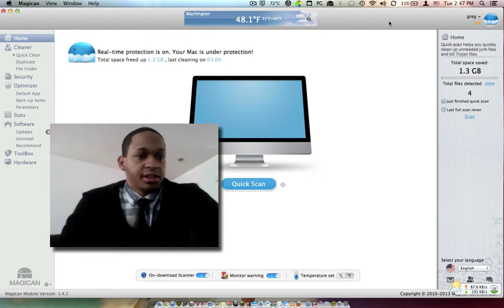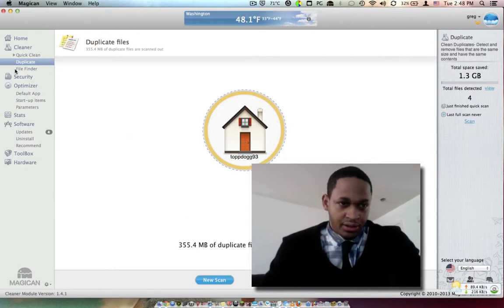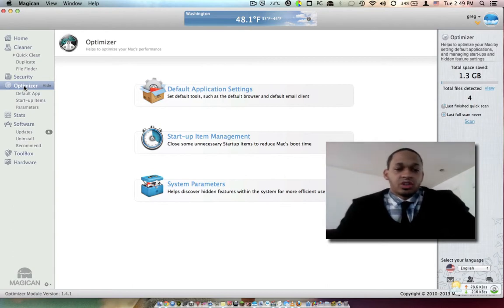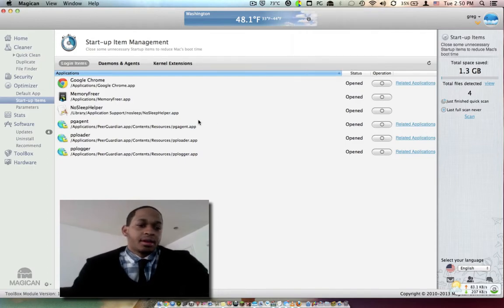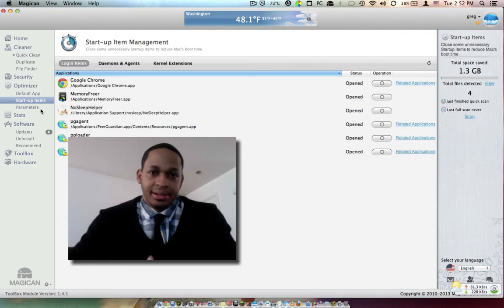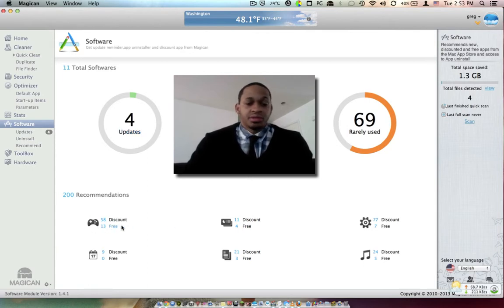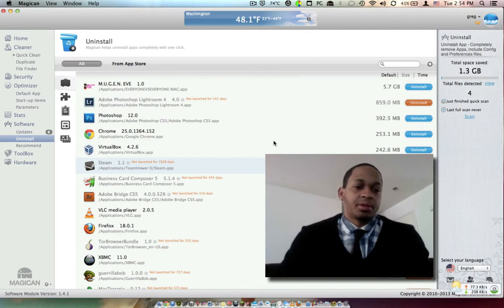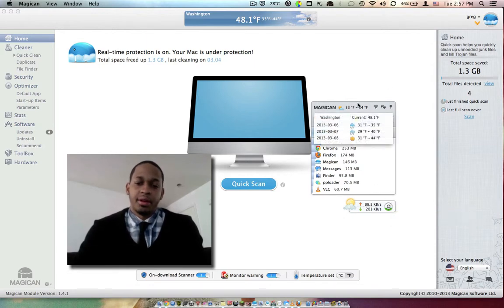How to Clean Up and Speed Up Your Mac Hard Drive HD Video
Vist Our T-Shirt Website Enjoy.

What is Magican?
Magican helps Clean up, Optimize and Secure your Mac | Best Free Mac Cleaner
What makes us outstanding?
Magican is an easy to use free Mac software. You will get mac app uninstaller, duplicate file finder, temperature monitor, network monitor and more all-in-one!